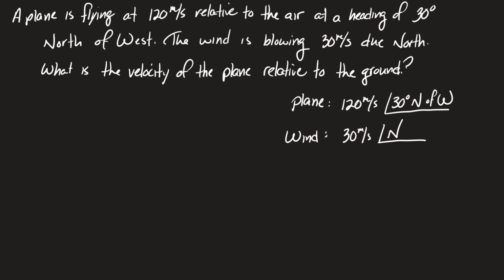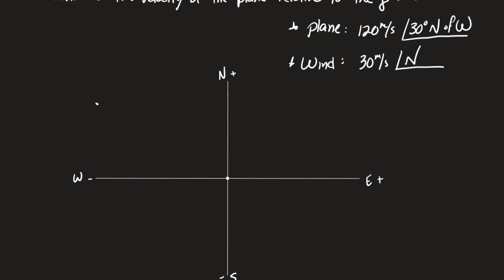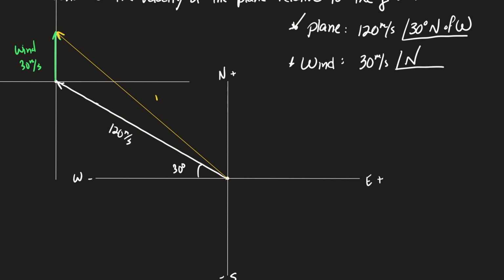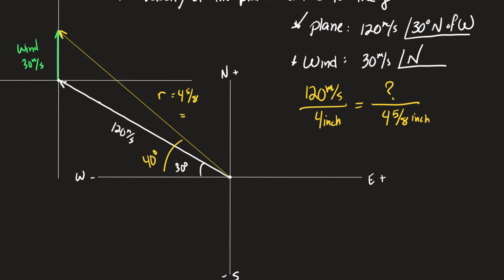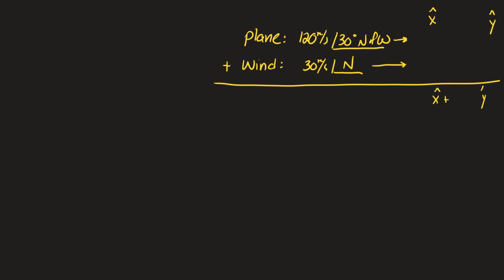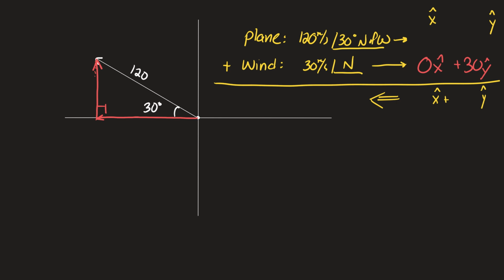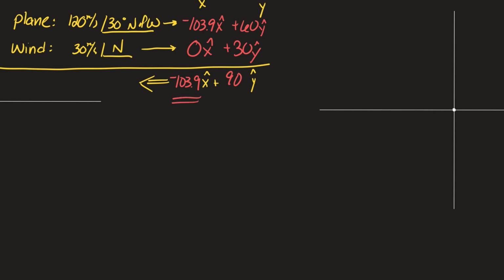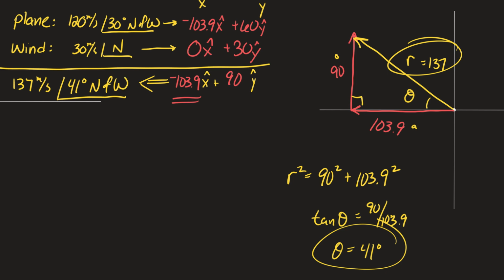Addition of vectors both graphically and mathematically 7th